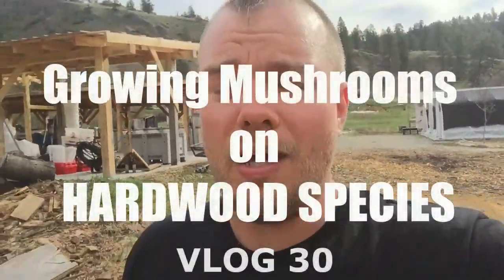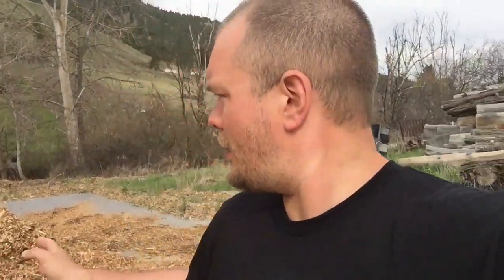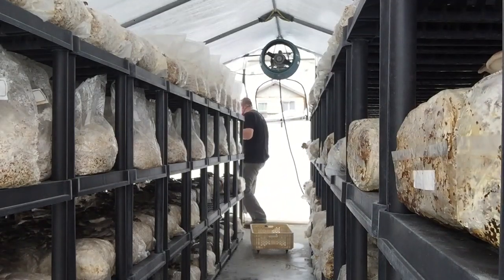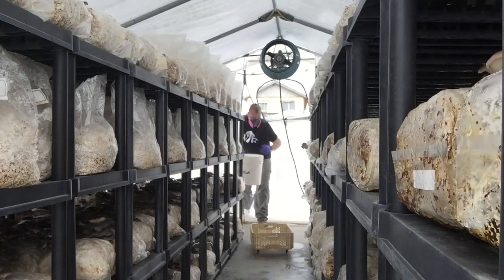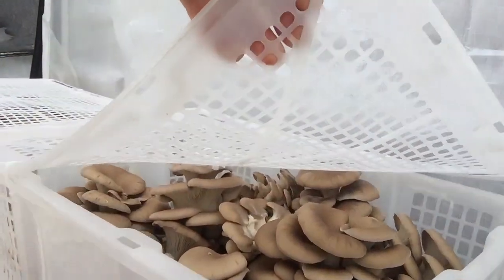WTF VLOG - 30 Growing Mushrooms on HARDWOOD SPECIES